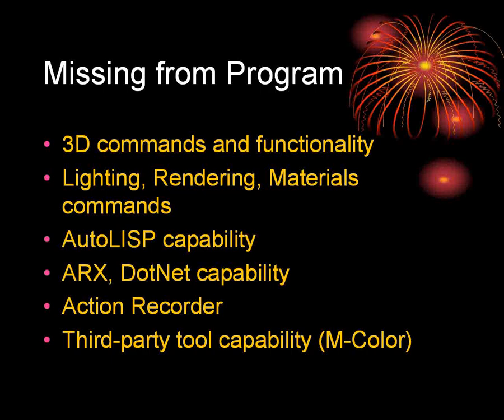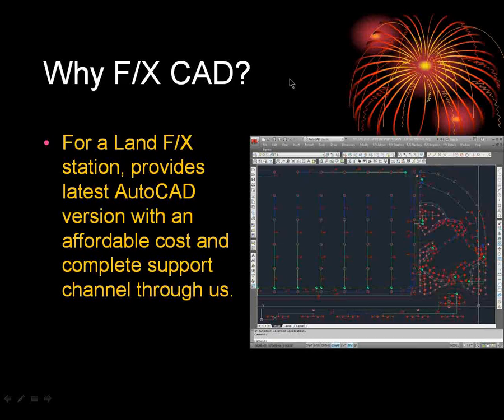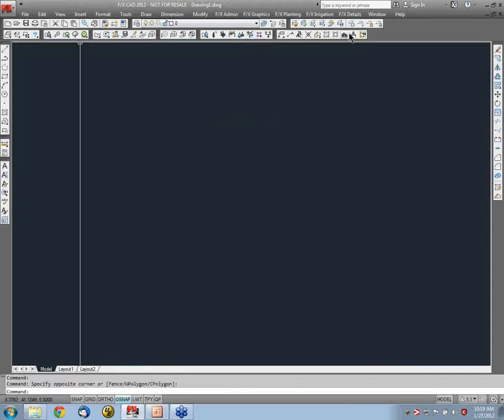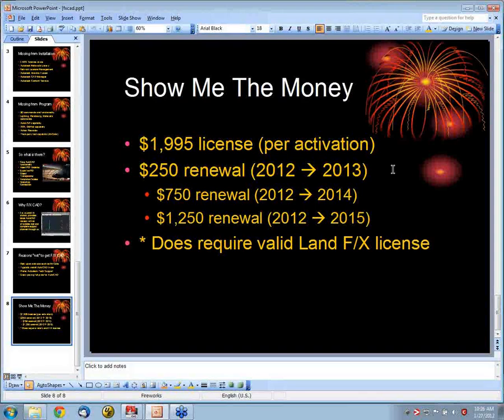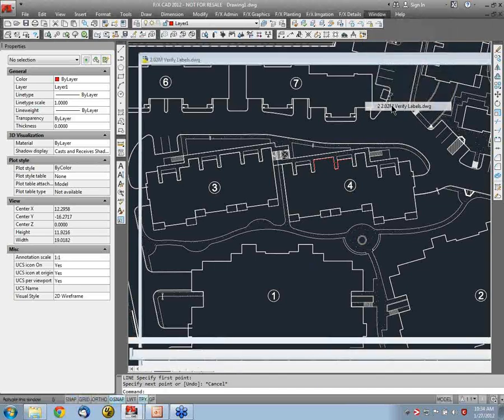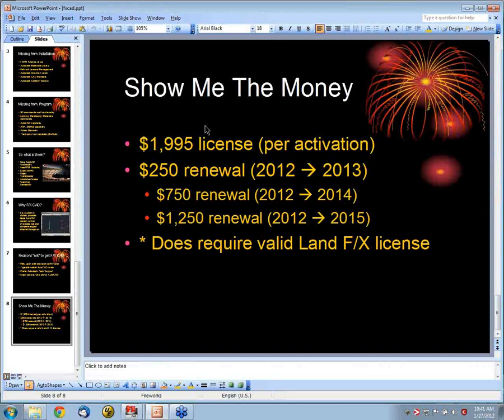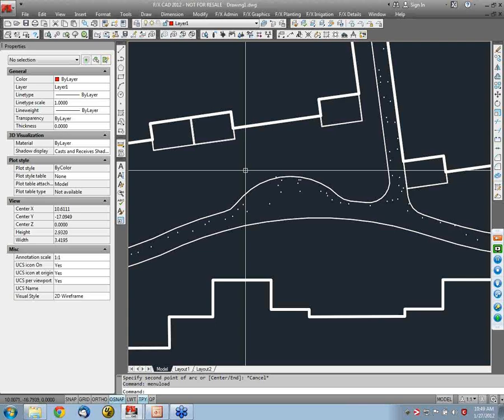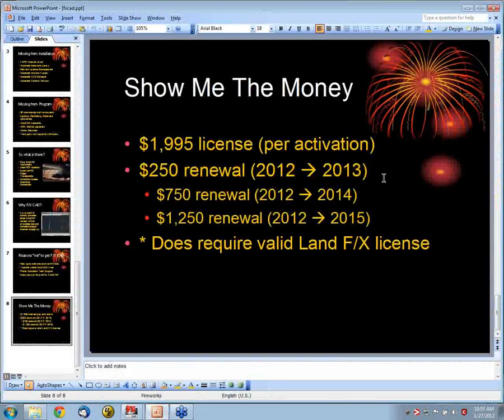F/X CAD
Many of you have noticed our new minimum requirements for Land F/X have been raised to AutoCAD 2008. We are already well underway in engineering support for features such as Annotation scales, and ToolTip help files. We realize times are tough, and the cost of a AutoCAD license is still quite substantial. In an effort to help our users upgrade to the latest cutting-edge technology, we have spent a considerable amount of our resources on developing a lower-cost alternative. We are very grateful to Autodesk for accepting us into their AutoCAD OEM program, which has allowed us to assemble a customized version of AutoCAD 2012, which we have branded as F/X CAD. This week's webinar will showcase what it can and can't do, and how it compares to a full AutoCAD license.